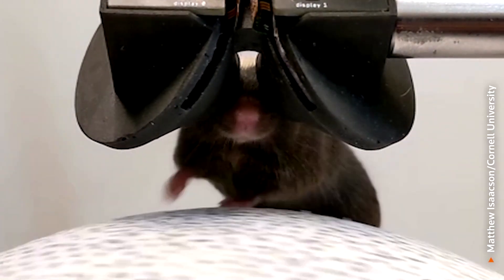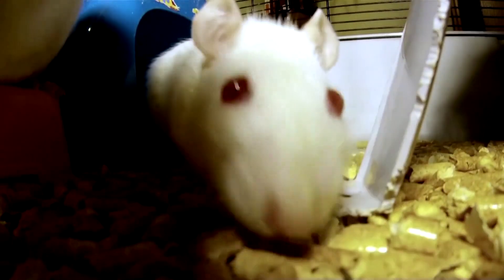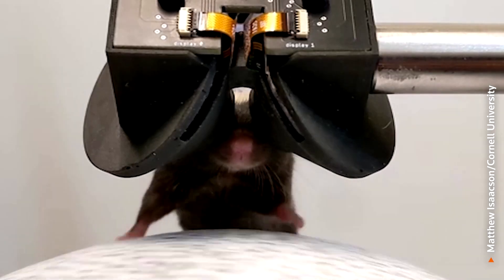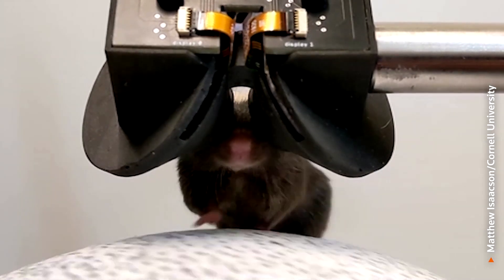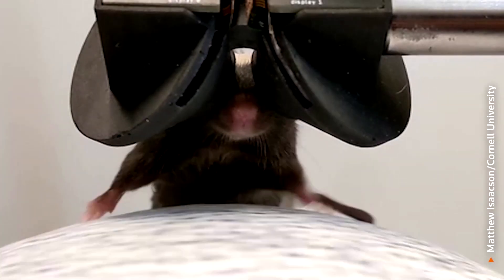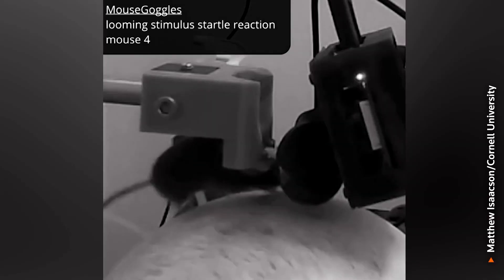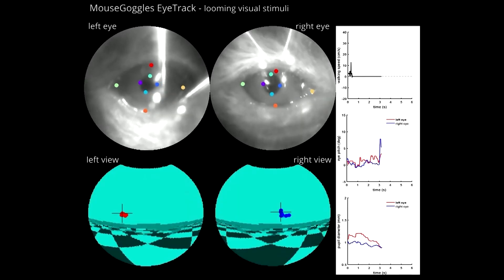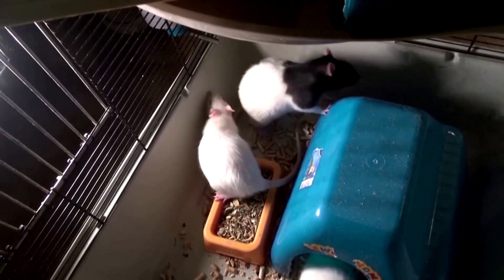VR goggles for mice let researchers study their brains | REUTERS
Scientists are using tiny VR headsets to explore how mice brains handle memory and navigation in order to uncover insights into disorders like Alzheimer’s.